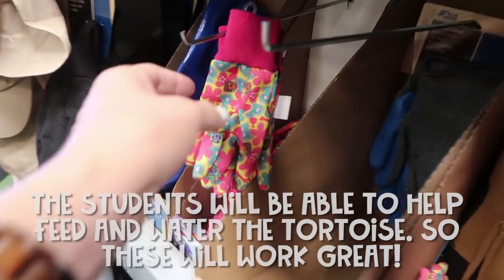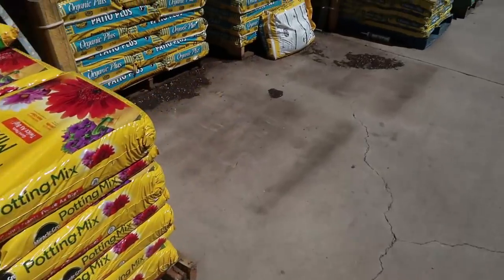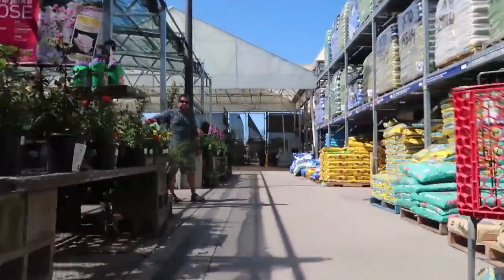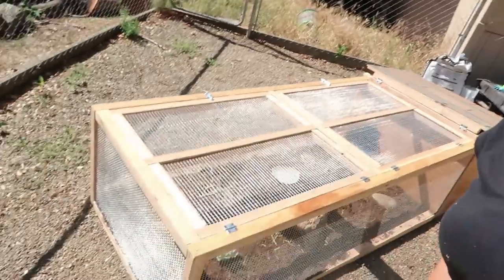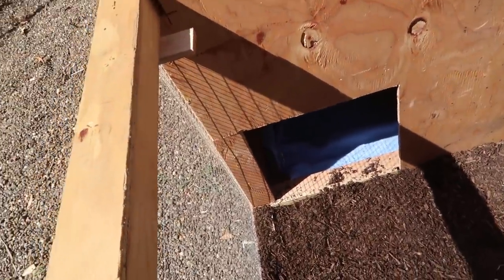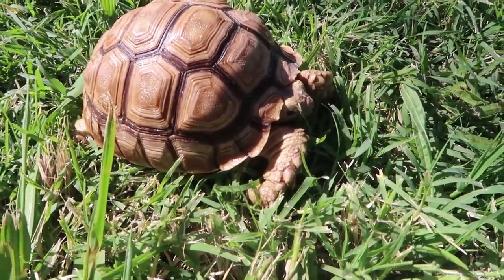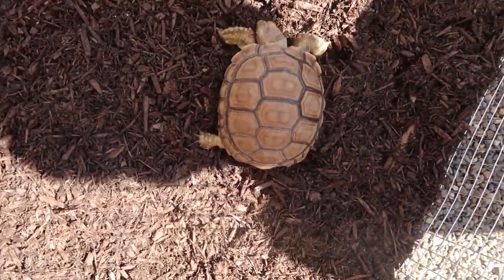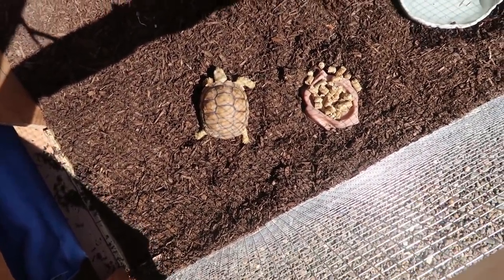150 Pound Class Pet??? | TEACHER VLOG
We adopted a Sulcata Tortoise for the classroom! We need your help though...can you help us vote for his name? We are deciding between Franklin and Crush.

Interesting Facts:
Sulcata Tortoises can live up to 100 years and can grow to 150 pounds! A lot of tortoises outlive their original owners!